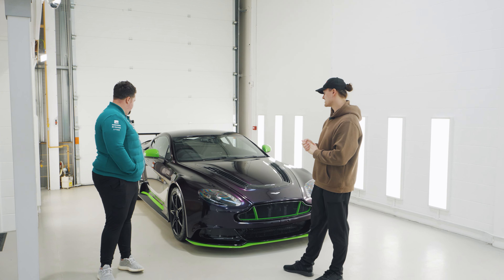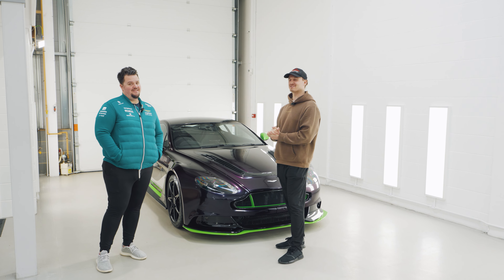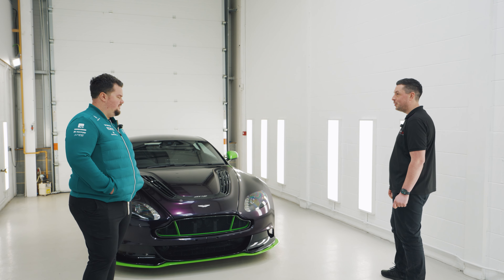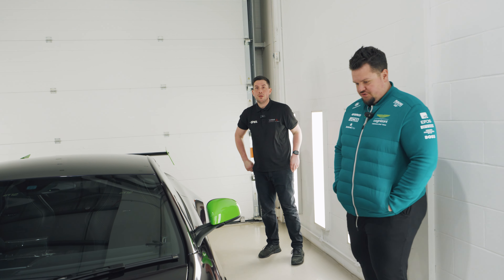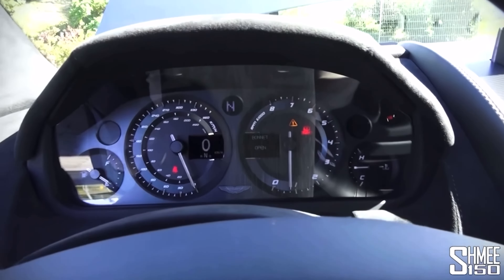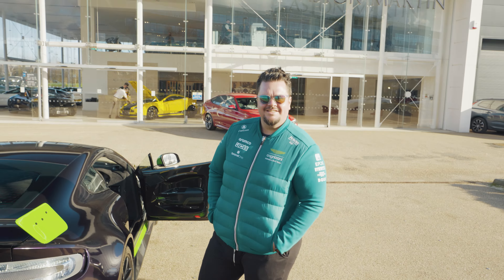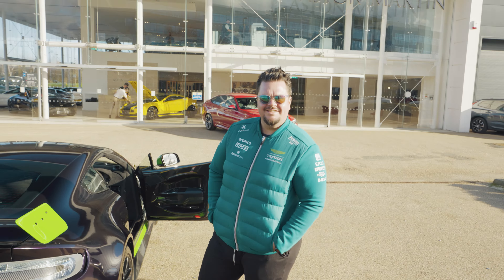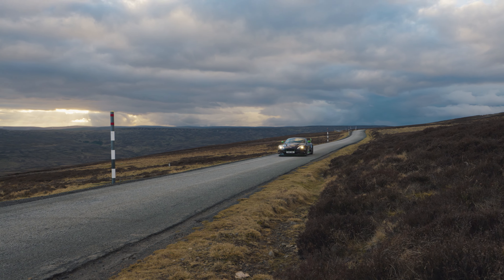I Surprised Tom By Wrapping The Aston Martin GT12!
Whilst Tom was away on holiday, I teamed up with Lusso Detailing to surprise him with a new look for the Aston Martin GT12. This was a very fun and nerve-wracking project that took a lot of planning to get it all perfect... and there were a few close calls that almost gave the surprise away!

I think he likes it...

A huge thanks to Michael and the guys at Lusso Detailing for teaming up with me for this project, if you'd like your vehicle PPF'd, wrapped or detailed, get in touch with these guys!
Unit 7 Larch Ct, North Shields NE29 8SG

00:00 - 00:35 The Backstory
00:36 - 03:12 Planning The Wrap
03:13 - 05:50 Surprising Tom With The Wrap!
05:51 - 09:57 Walk-Around The New Look
09:58 - 11:13 Wrap In The Sun!!
11:14 - 12:59 Trip to Aston Martin
13:00 - 14:18 Aston Martin GT12 Fly-By